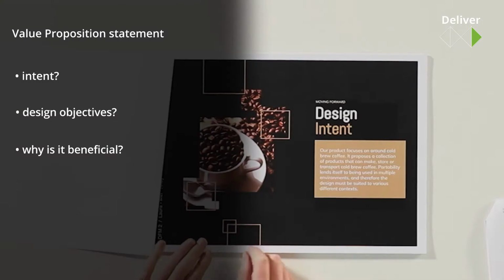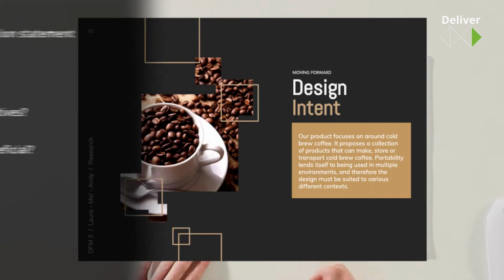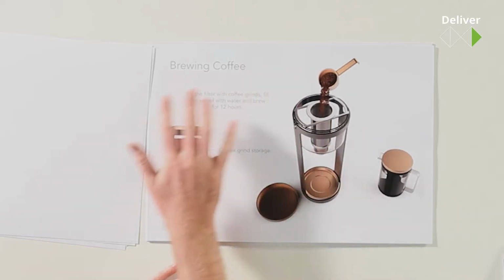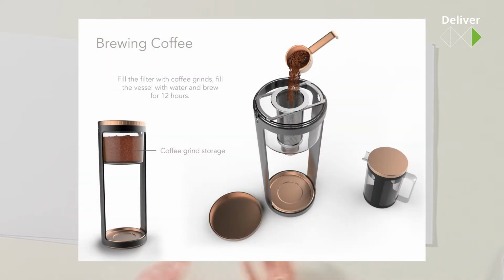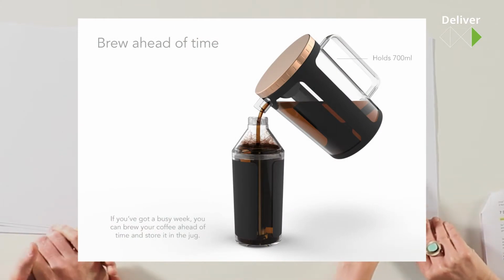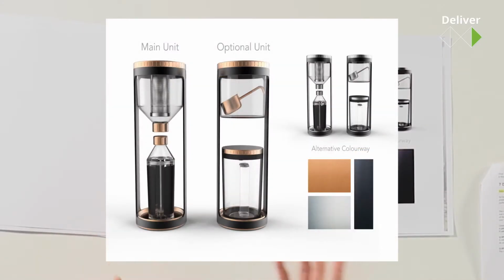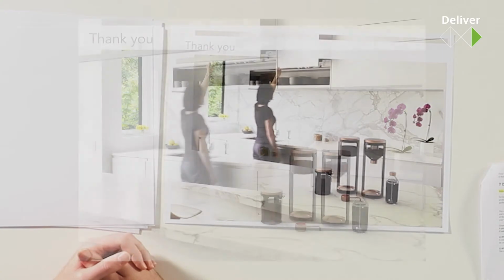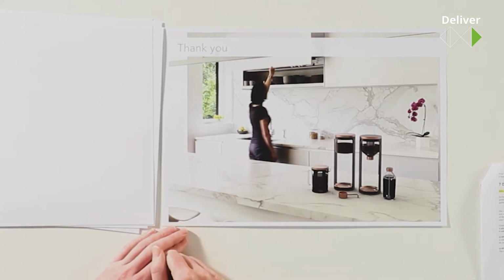Video 7 Selling your idea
This video demonstrates the importance of how and why you should sell your idea at the end of the Design Process.